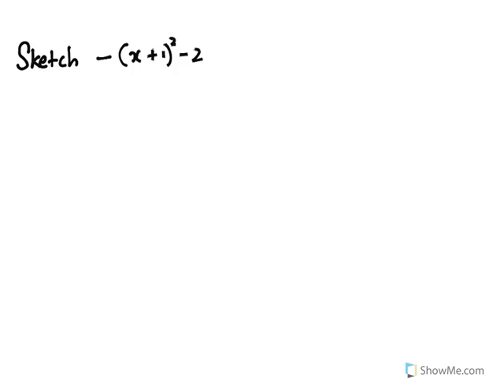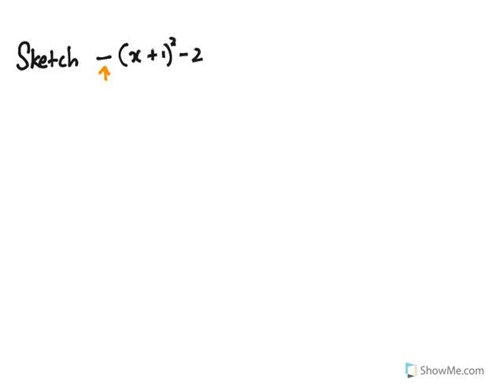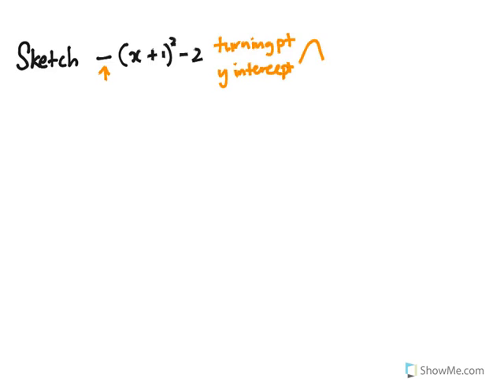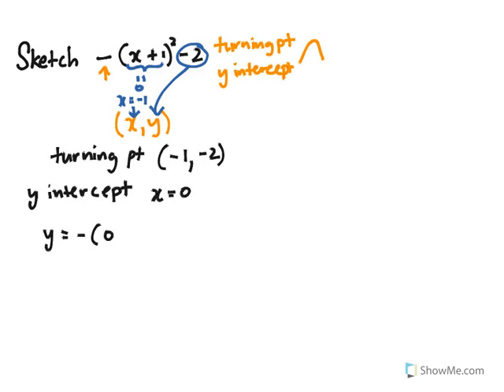Curve sketching 2